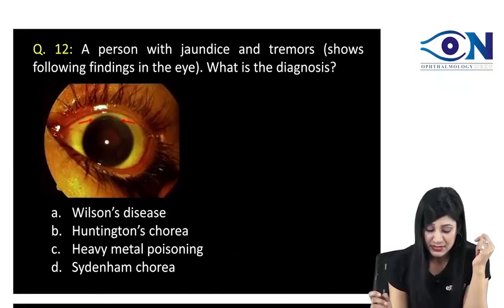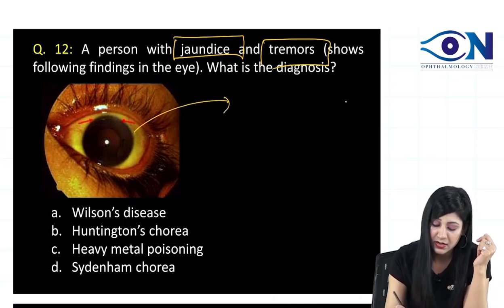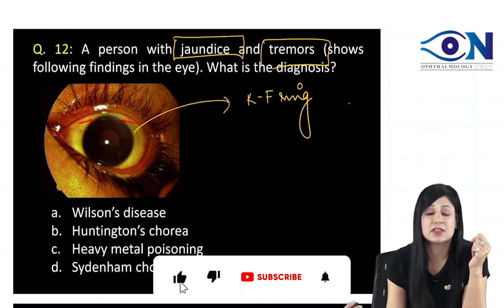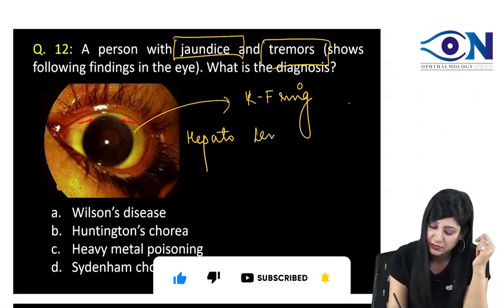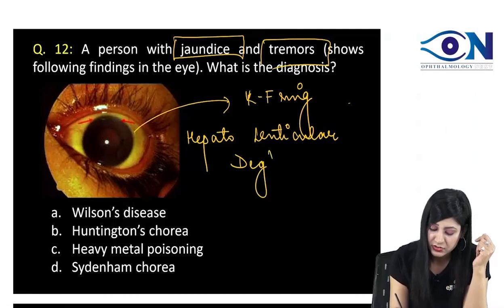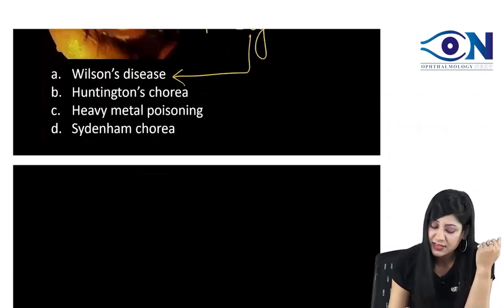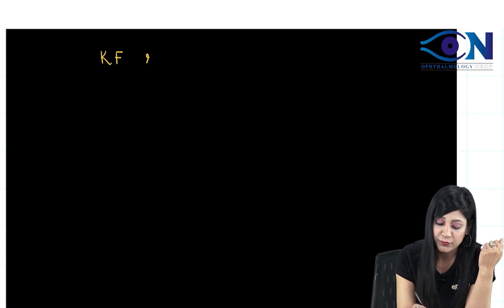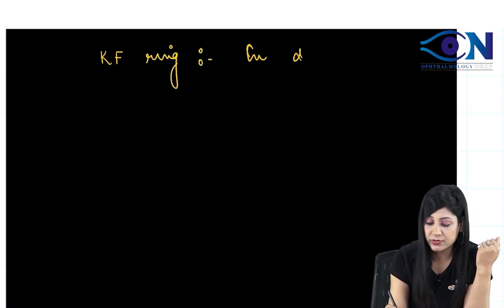Ophthalmology PYQs_FMGE_25 || Team Motivation